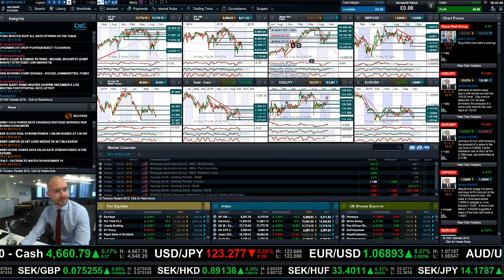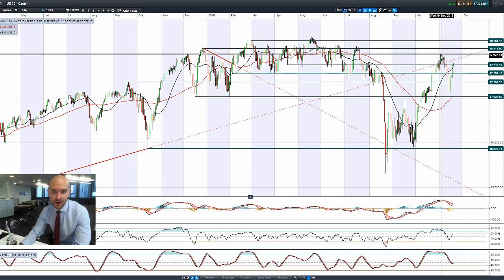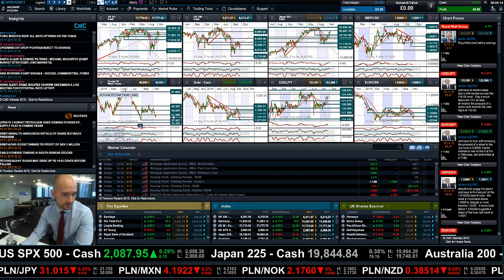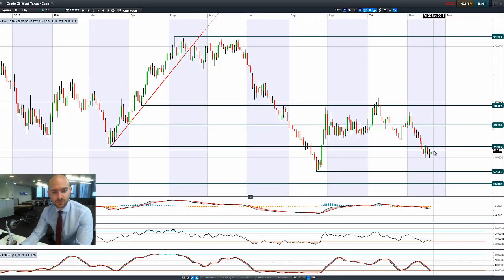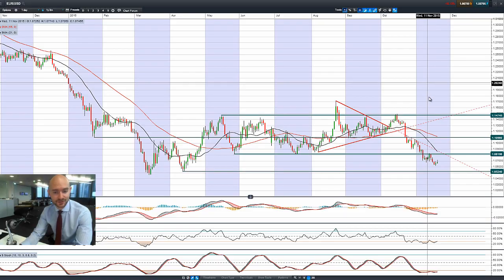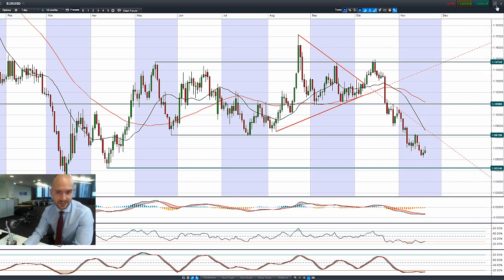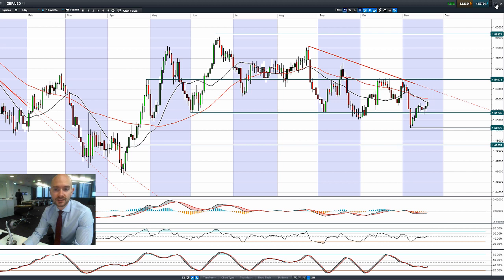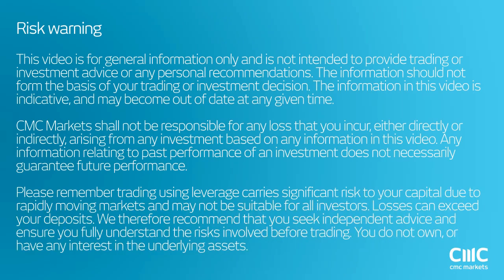What impact has the latest Fed comments had on global financial markets? CMC Markets 19th Nov